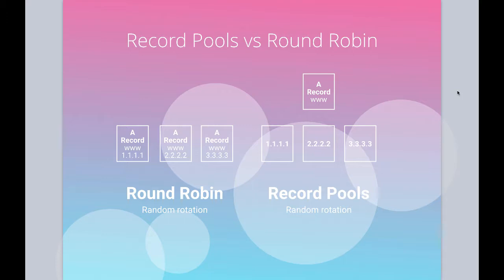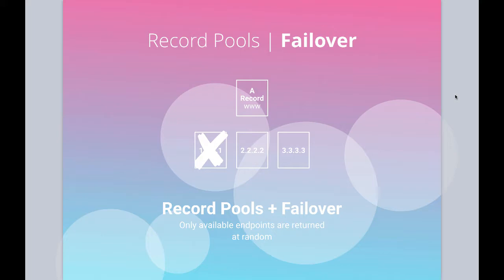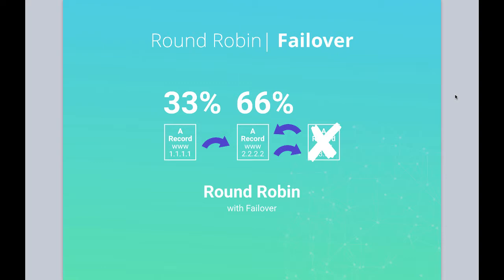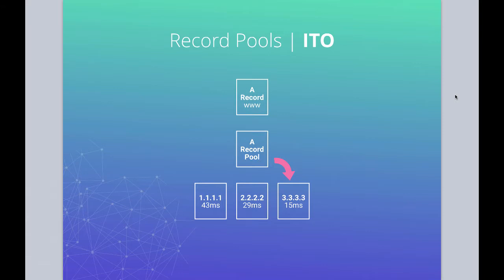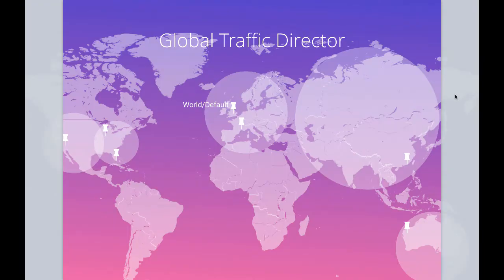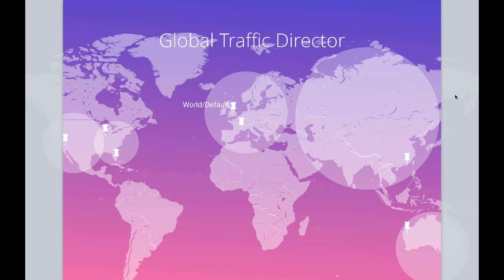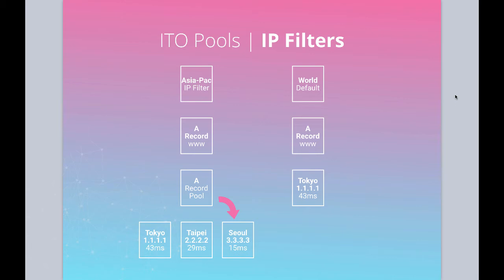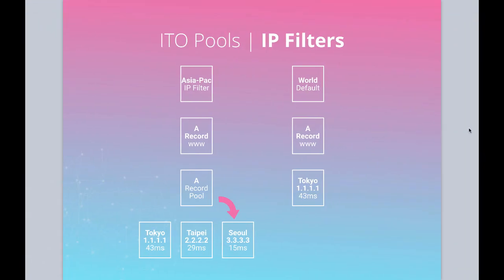DNS Record Pools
Pools were created to make your job easier. Specifically, DNS load balancing which manages how traffic flows to multiple endpoints. And best of all, pools can be combined with a bunch of our other services like Failover, GTD, and our new performance load balancing service to make some cool load balancing configurations.